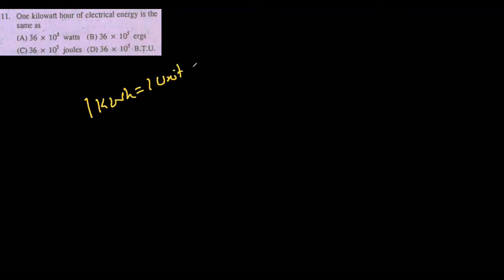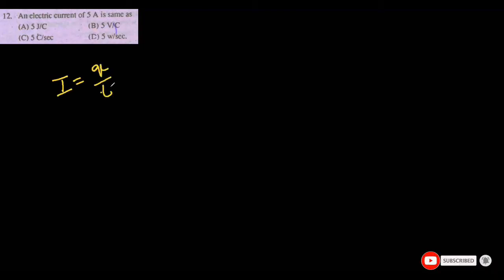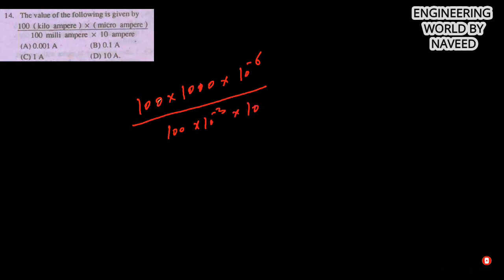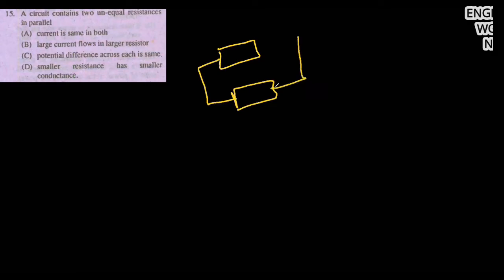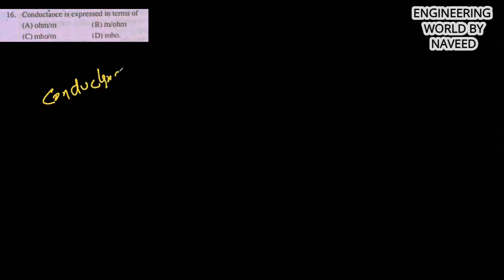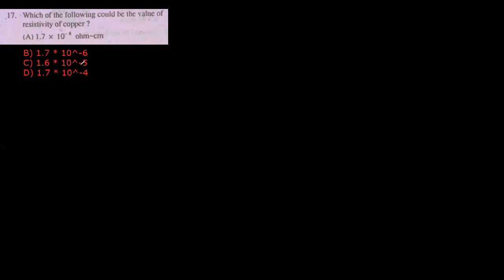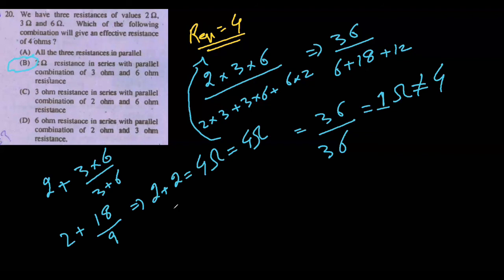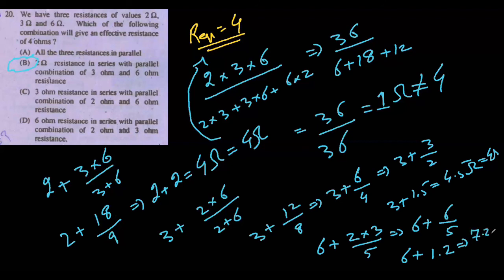Handa MCQ || Chapter 01|| Electric Current and Ohm's Law || MCQ No 11 to 20 || Engineering World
Hi,

In this video, I explained chapter 01 of Electric Current and Ohm's Law, MCQ No 11 to 20... If you have any question you can post that in the comment sections
.Thank you so much.